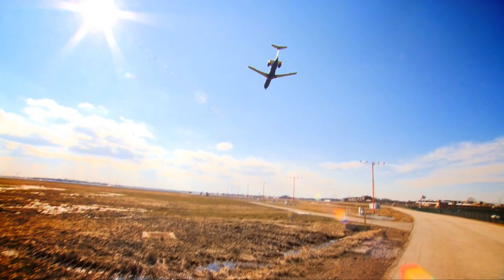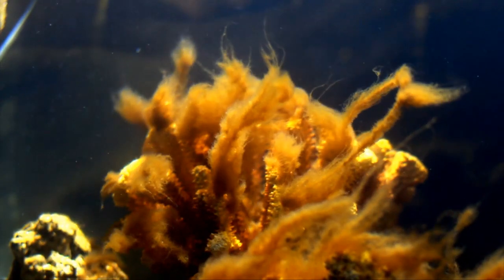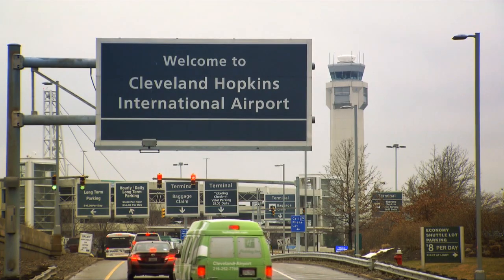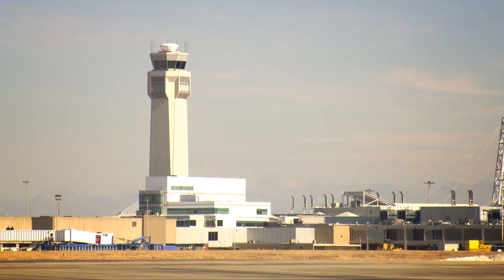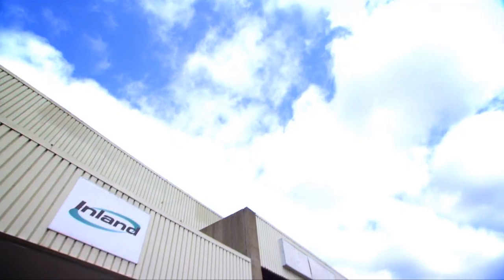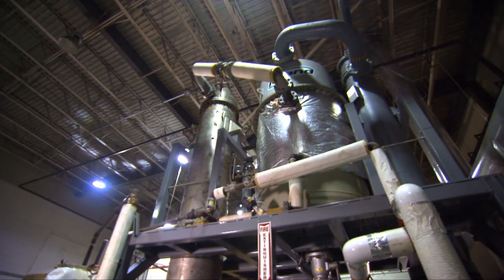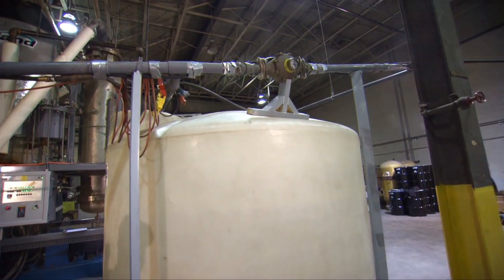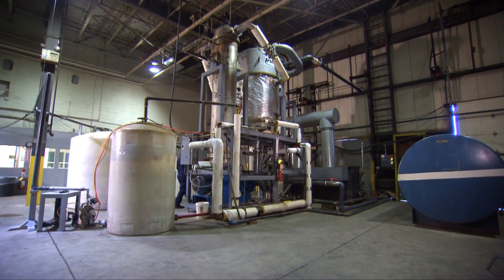ThermoEnergy Aircraft Deicing Fluid Recovery YouTubeHD.mp4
ThermoEnergy Corporation system used by Inland of Ohio to recover and recycle spent aircraft deicing fluid (ADF) at Cleveland Hopkins Airport